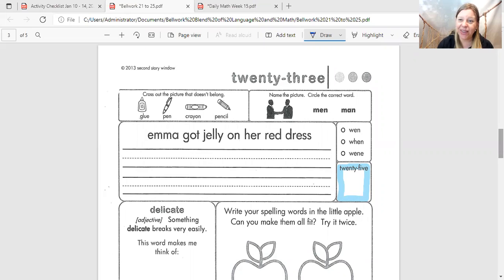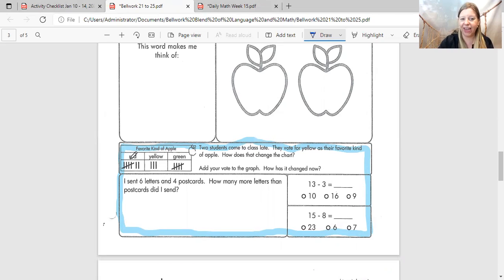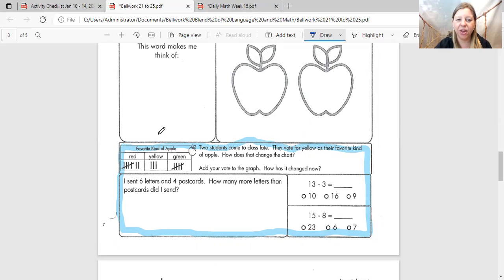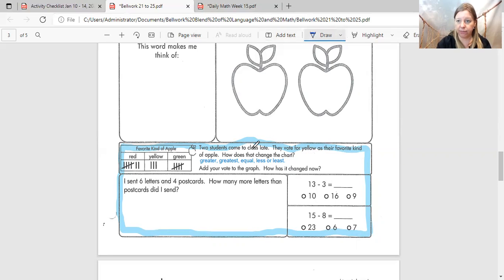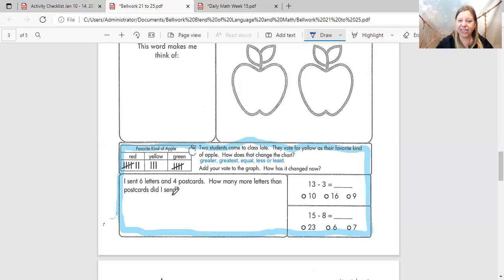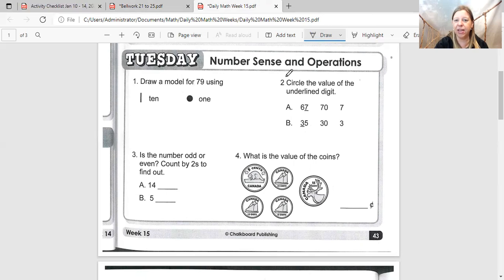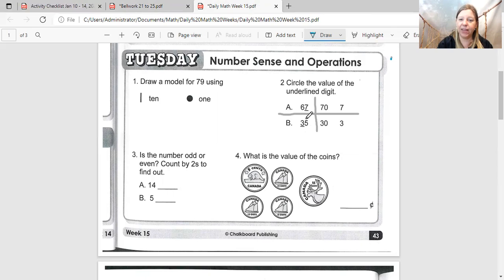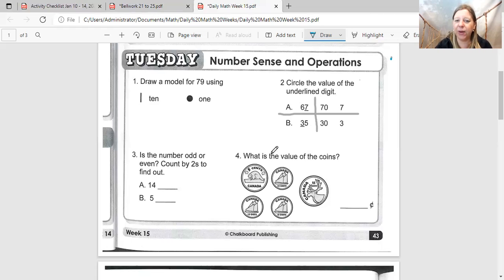Math Jan 11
Lesson on Number relationships and sequences. Practice with Bellwork and Daily Math activities.